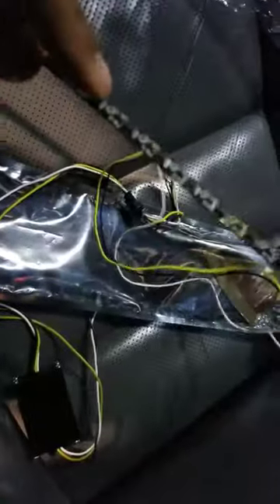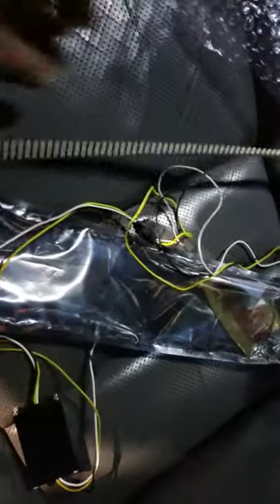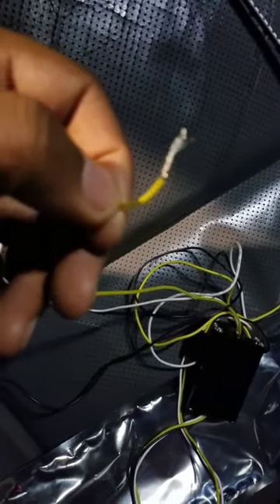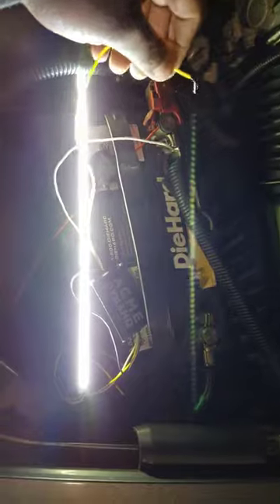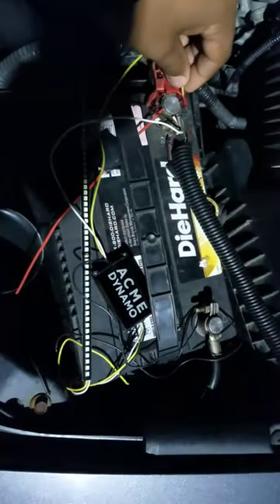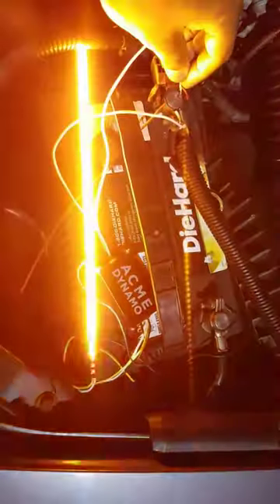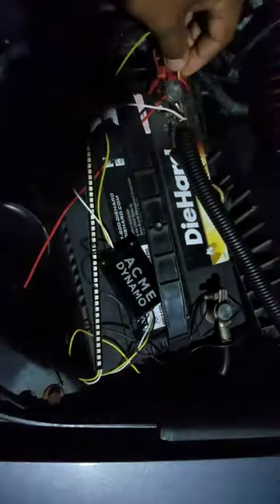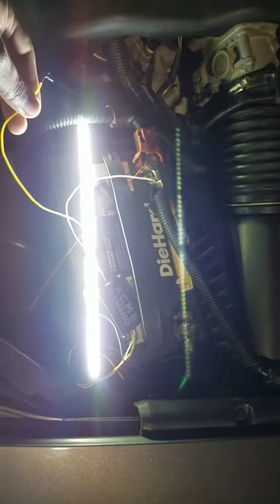MY ACURA TL HEADLIGHT BUILD MORIMOTO LED SEQUENTIAL STRIP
Just showing how they work and showing how they look real life.

1.BLUETOOTH SCANNER
2.OK SCAN TOOL
3.GREAT SCANNER ALL SYSTEMS
4.IMPACT GUN
5.BATTERY JUMP START TOOL
6-PROFESSIONAL SCAN TOOL
7-SOCKET SET GREAT PRICE
8-WRATCHET WRENCH SET